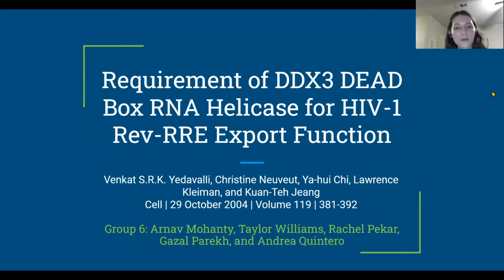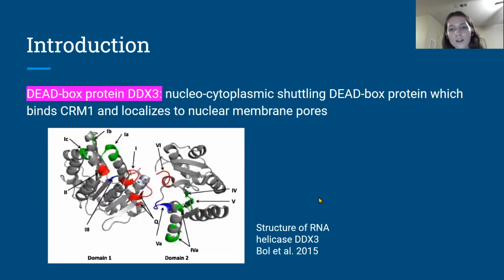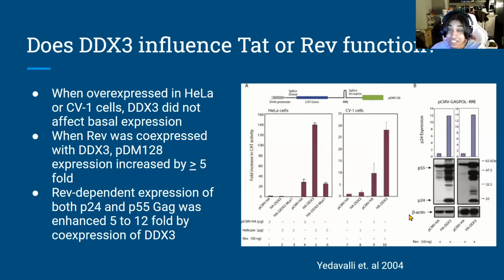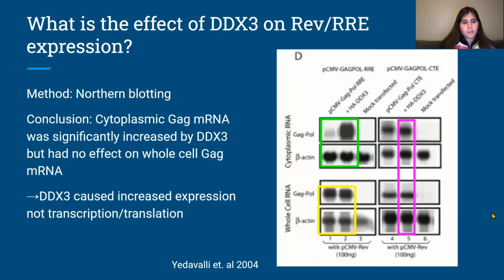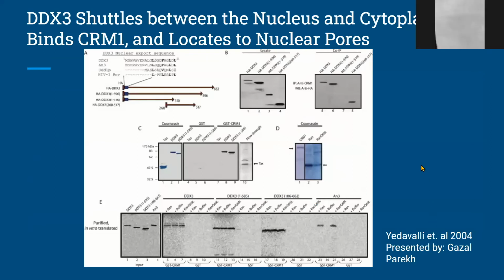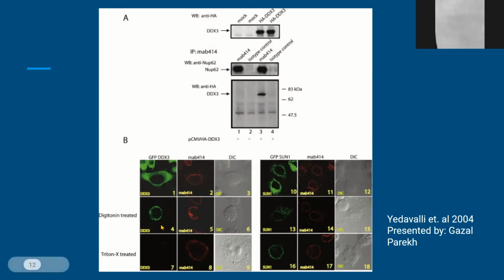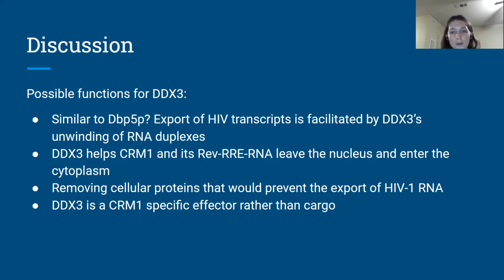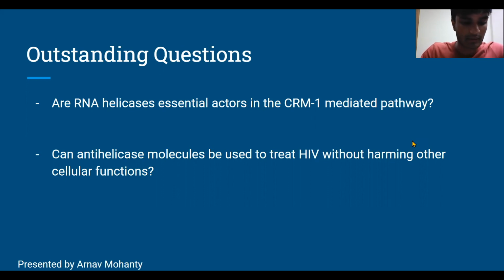Group 6 Round 3: Requirement of DDX3 DEAD-box RNA Helicase for HIV-1 Rev-RRE Export Function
Group members: Arnav Mohanty, Andrea Quintero, Gazal Perkh, Taylor Williams, and Rachel Pekar.